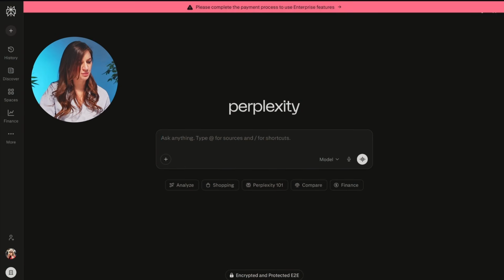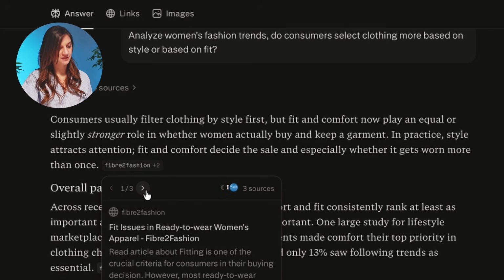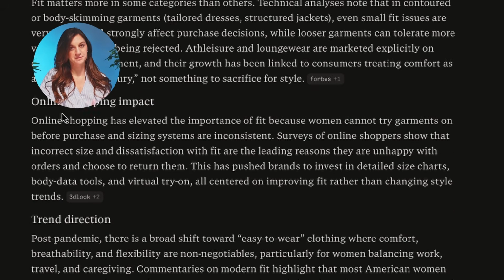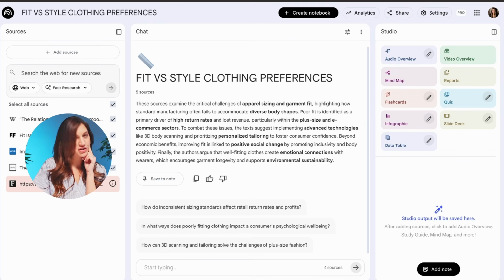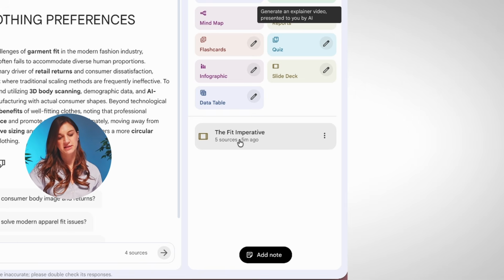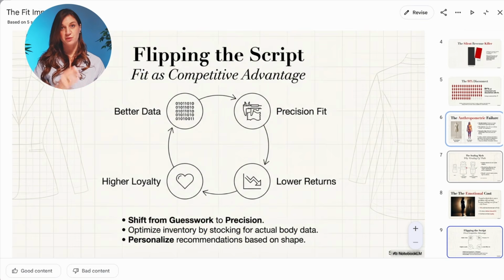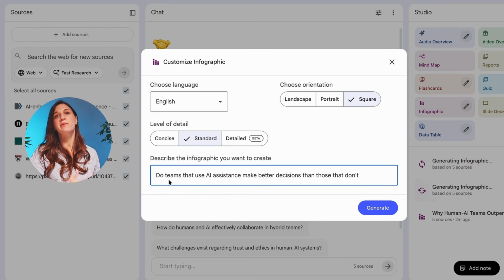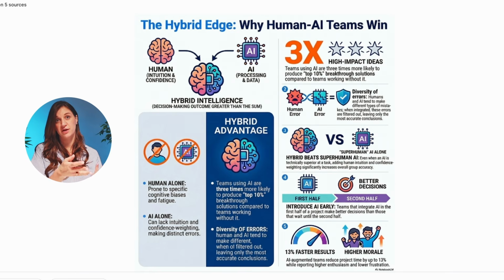NotebookLM+Perplexity=Insane [RESEARCH] Workflow You NEED in 2026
I’ve spent over a decade teaching AI to organizations like IBM and Salesforce, and I’ve discovered that the biggest thing holding people back isn’t the technology—it’s a broken workflow. In this video, I show you how to pair Perplexity with NotebookLM to move from raw research to a professional, high-level presentation in minutes. You’ll see the exact "orchestration loop" I use to synthesize complex data and create beautiful, insight-driven results without the manual grind.

0:00 - Why Your Research Process is Broken
0:24 - Using Perplexity as a Research Engine
3:39 - Using NotebookLM as an AI Analyst
6:39 - Scaling Your AI Expertise
8:07 - The AI Orchestration Loop - The Full Workflow Demo
10:35 - The One Thing That Trips People Up
11:39 - Moving from Talk to Action